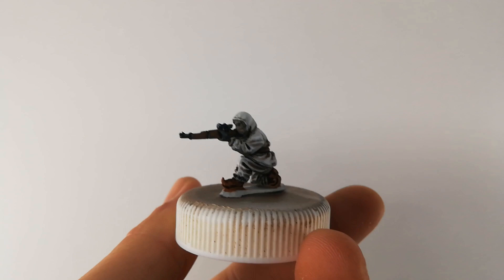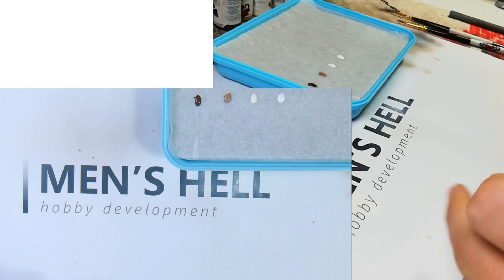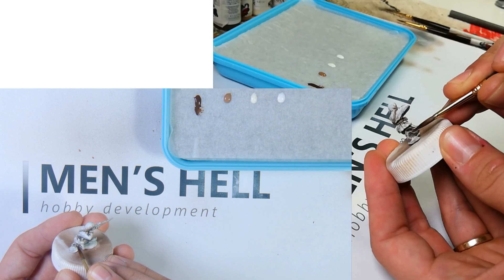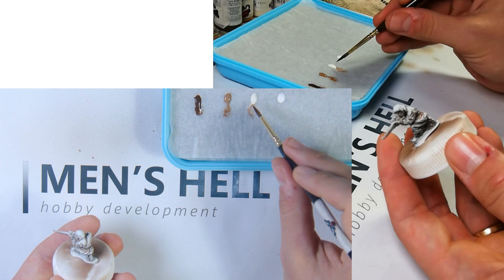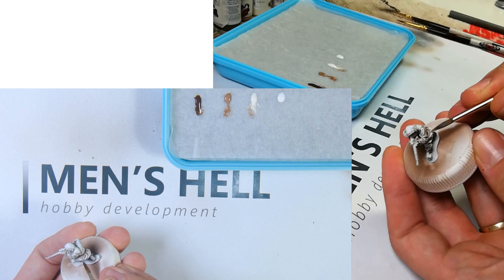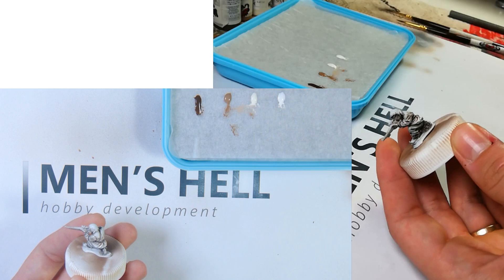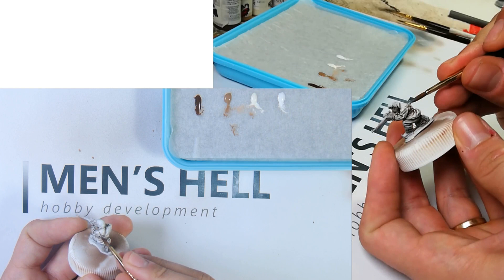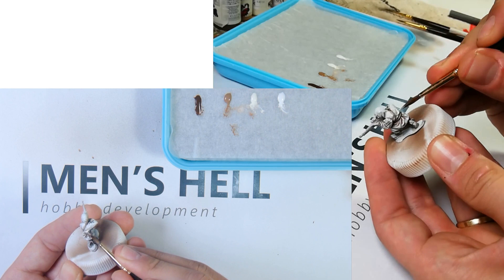HOW TO PAINT SNOW SUITS - part III, Layering/blending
3 part tutorial to know how to paint snow suits with less in less time.

     Instagram - - - - gaddisgaming
     Facebook - - - - @miniwarroom

Paint Job and Video Producing by  Men´s Hell - Hobby Development